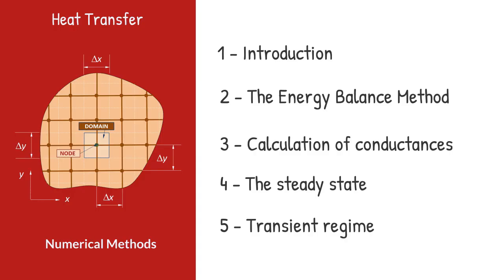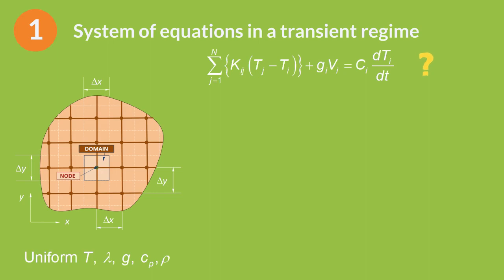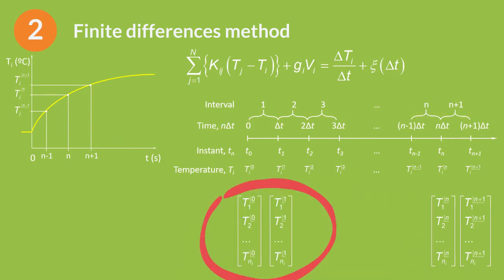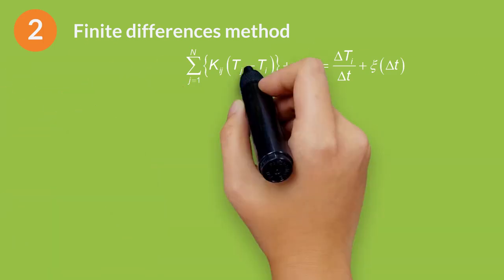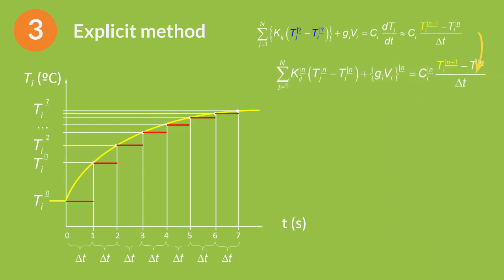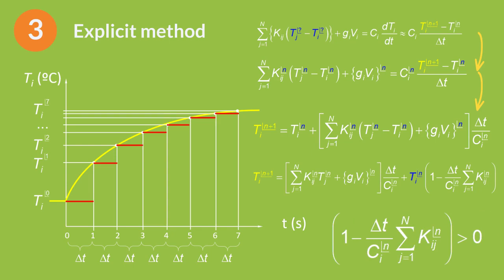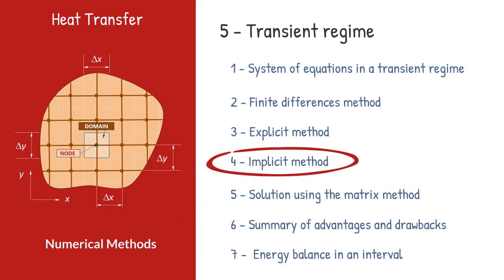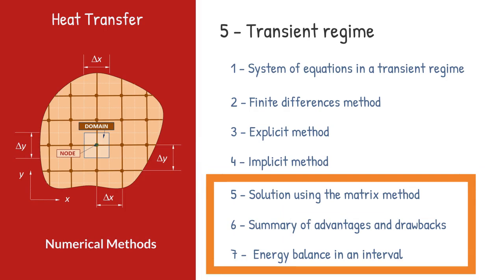305 Transient regime Part 1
Don't miss the opportunity to improve your understanding of heat conduction within solids! In this detailed video, we explore the complexities of calculating the temperature distribution within a solid during a transient regime. This topic is divided into two parts. Don't miss the video of the second part to complete your skills solving these types of problems.